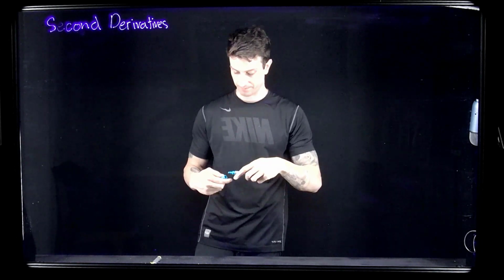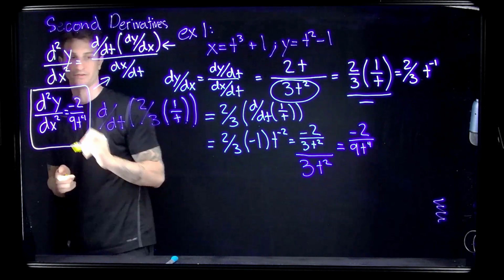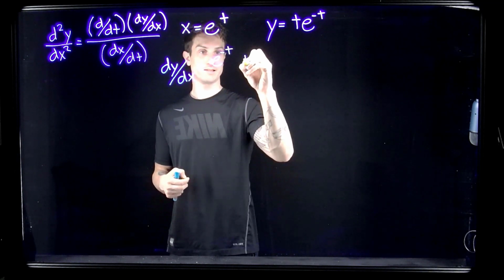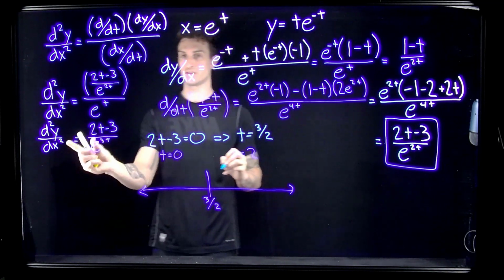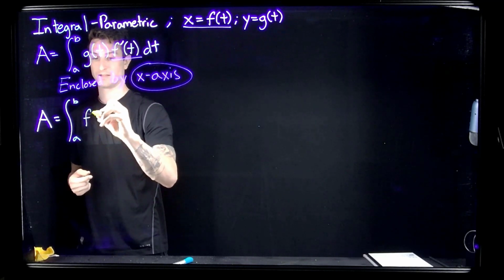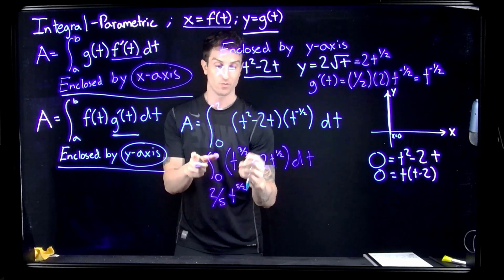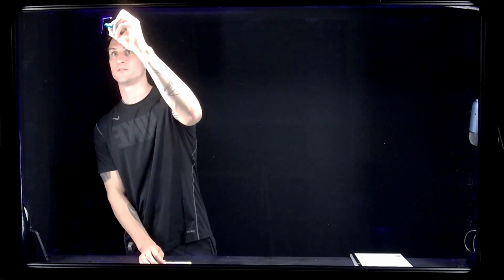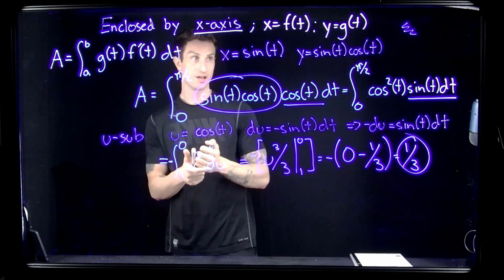MAT 264 Parametric Equations Pt 2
Video goes through finding second derivatives and integration using parametric equations.

0:00 - Intro /Example 1: Second Derivative

8:16- Example 2: Second Derivative

16:31 - Example 3: Integration (y-axis)

27:33 - Example 4: Integration (x-axis)